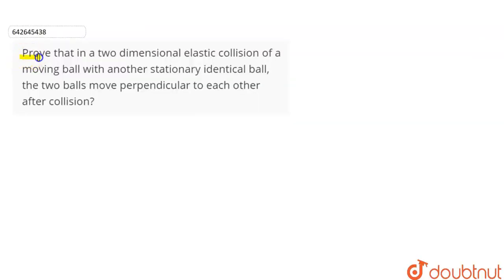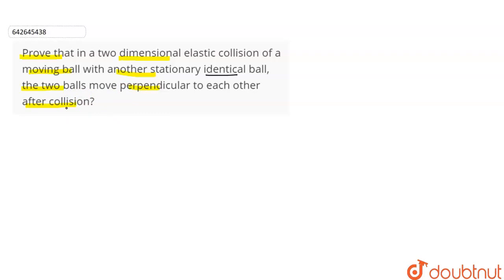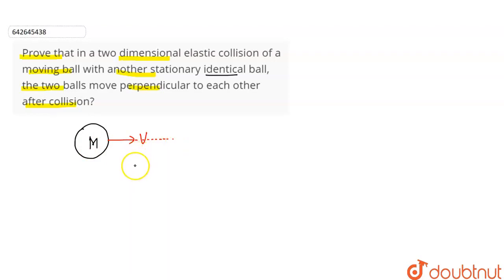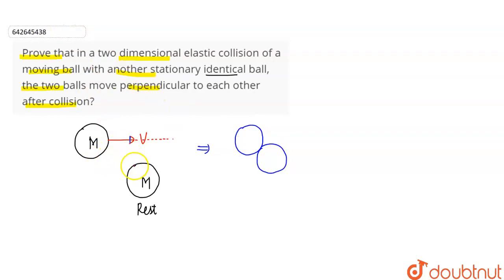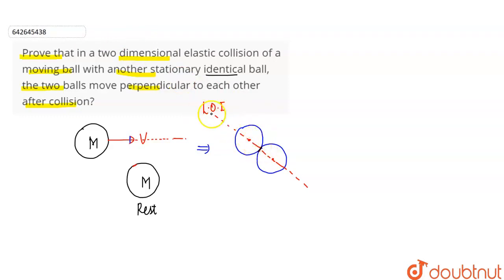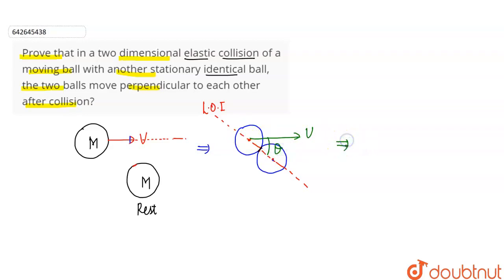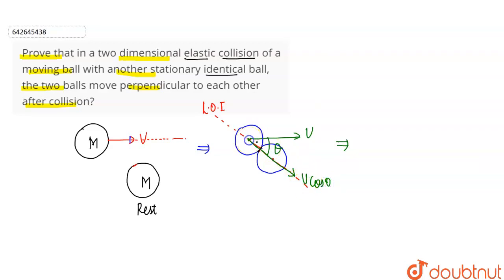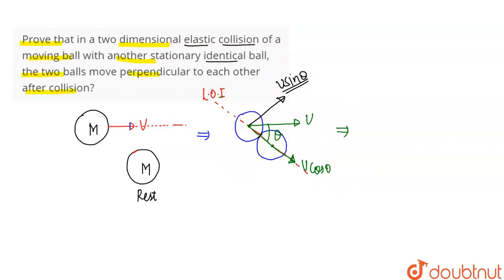Prove that in a two dimensional elastic collision of a moving ball with another stationary ident...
Prove that in a two dimensional elastic collision of a moving ball with another stationary identical ball, the two balls move perpendicular to each other after collision?
Class: 11
Subject: PHYSICS
Chapter: Work, Energy and power
Board:IIT JEE

👉 Have Any Query? Ask Us.